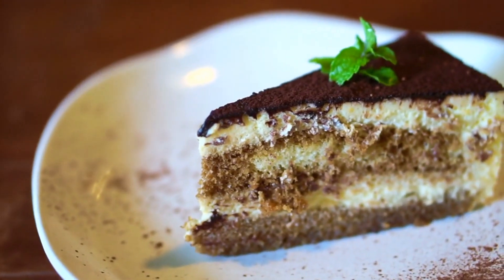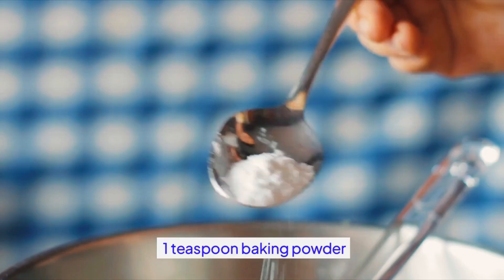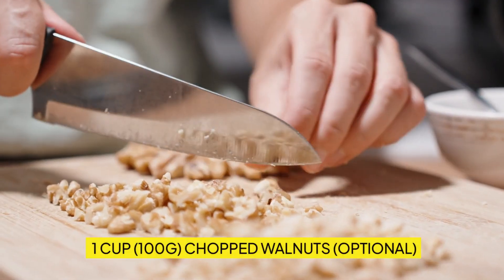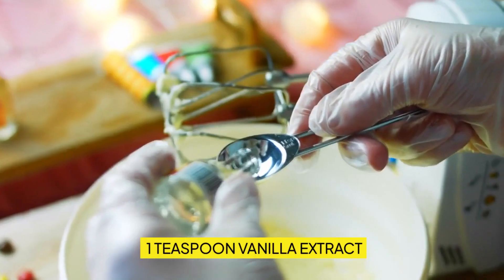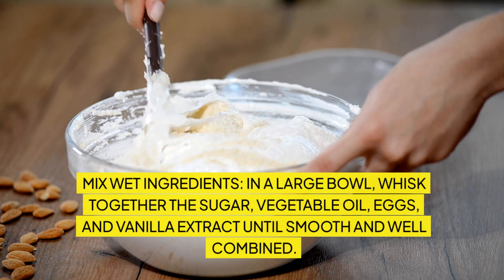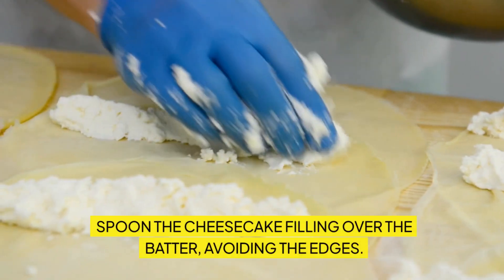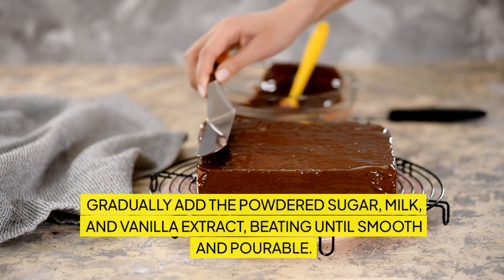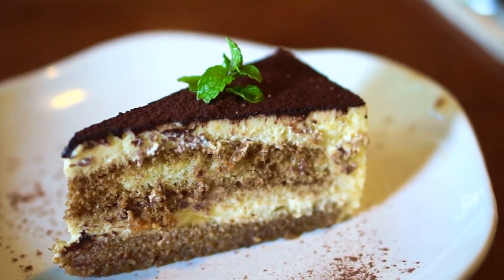Cheesecake-Stuffed Carrot Bundt Cake | Moist Carrot Cake with Creamy Cheesecake Filling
"Welcome to Dabdo’s Delicious Dishes! In this video, we’re baking a decadent Cheesecake-Stuffed Carrot Bundt Cake! This show-stopping dessert combines the warm, spiced flavors of a classic carrot cake with a rich and creamy cheesecake center. Perfect for holidays, special occasions, or any time you want to impress your guests, this Bundt cake is moist, flavorful, and visually stunning. Follow along with our easy step-by-step guide and bring this beautiful dessert to life.